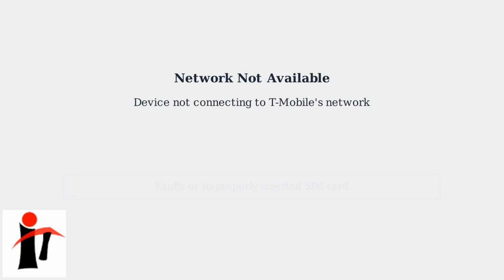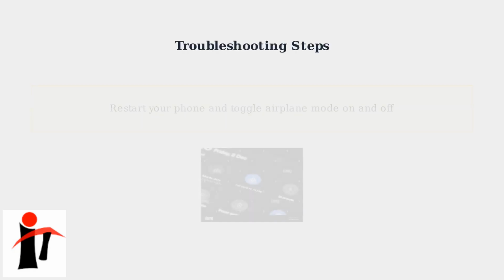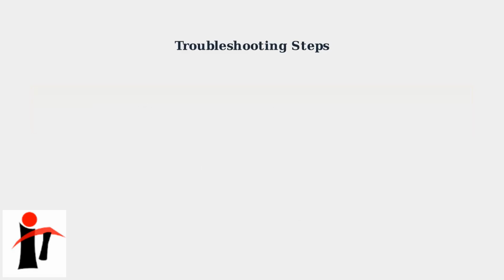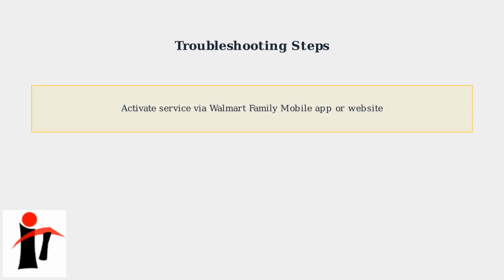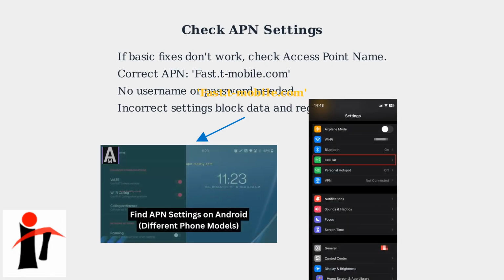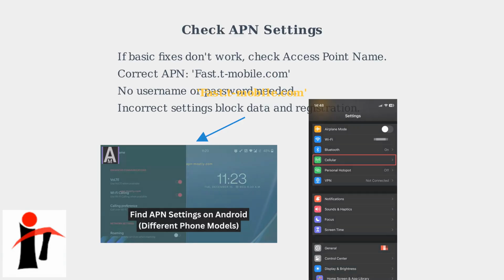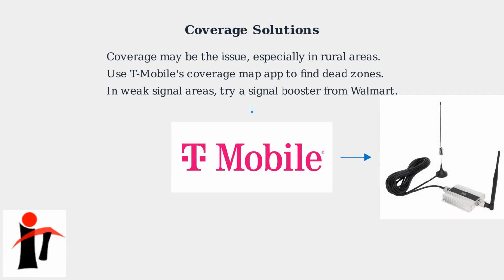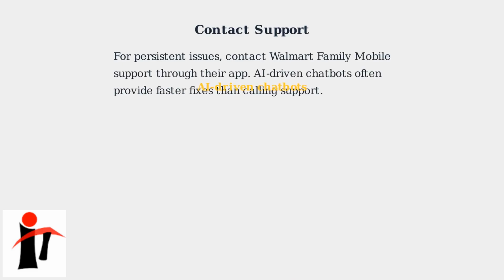How to Fix Walmart Family Mobile “Network Not Available” – Registration & Coverage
📶 Fix Walmart Family Mobile “Network Not Available” – Registration & Coverage Guide
📱 Step-by-Step Instructions – Resolve connectivity issues on iPhone & Android
🛠️ Troubleshooting Tips – Ensure proper activation and stable network access